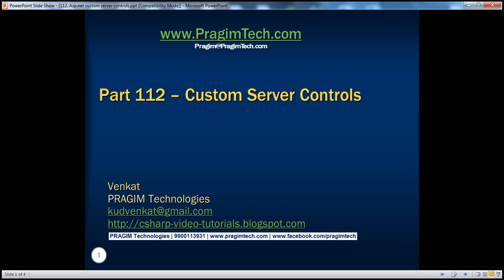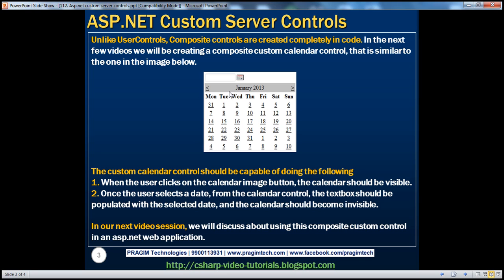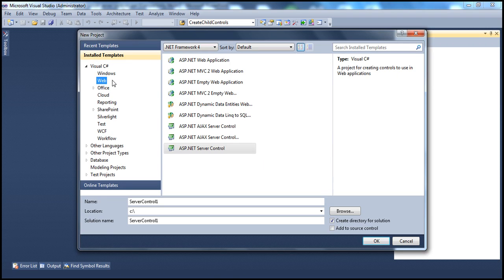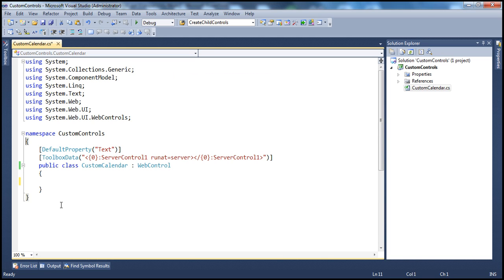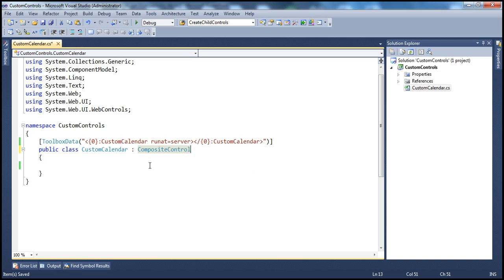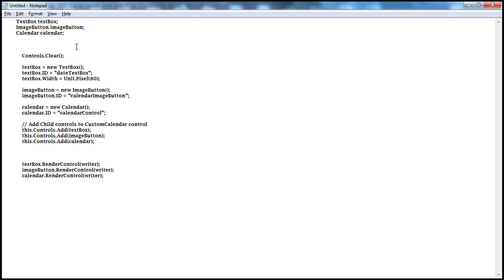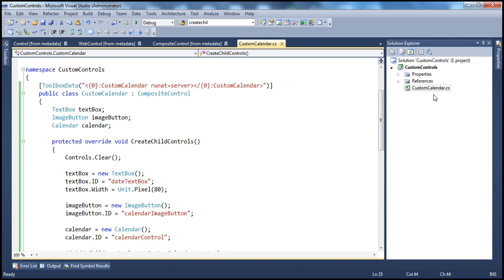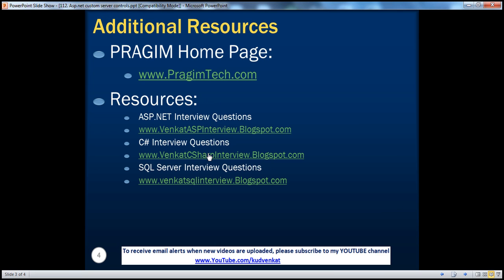Asp net custom server controls Part 112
In asp.net video series, in parts 104 to 111, we have discussed about asp.net user controls. Use the link below to find parts 104 to 111, from asp.net video tutorial

In this video we will discuss about, asp.net composite custom controls. Unlike UserControls, Composite controls are created completely in code. In the next few videos we will be creating a composite custom calendar control. In parts 104 to 111, we have discussed about achieving the same, by building asp.net CalendarUserControl.

The custom calendar control should be capable of doing the following
1. When the user clicks on the calendar image button, the calendar should be visible.
2. Once the user selects a date, from the calendar control, the textbox should be populated with the selected date, and the calendar should become invisible.

1. To get started open visual studio
2. File - New Project
3. In the "New Project" dialog box, select "Web" from "Installed Templates".
4. Select "ASP.NET Server Control"
5. Type "CustomControls" in the "Name" text box
6. Choose C:\ as the location and click "OK"

At this point "CustomControls" project should be created. In the solution explorer rename "ServerControl1.cs" file to "CustomCalendar.cs". Click "Yes" on the message you get.

At this point we are done, building the composite custom control. However, there will be several problems with this control. In the upcoming videos, we will discuss about solving the problems one by one. In our next video session, we will discuss about using this composite custom control in an asp.net web application.